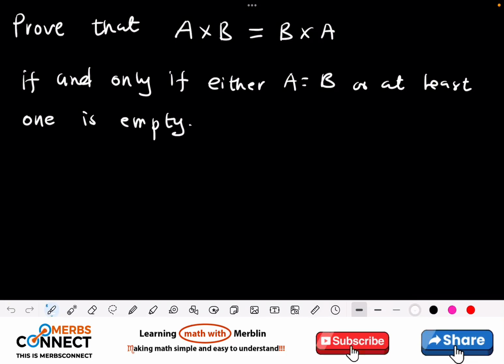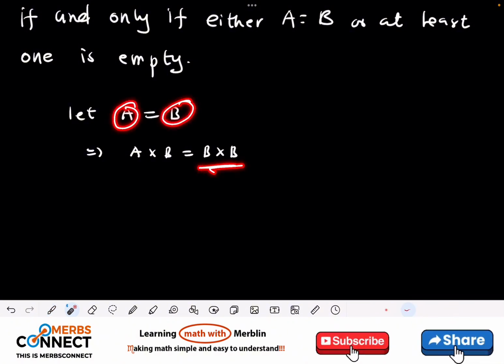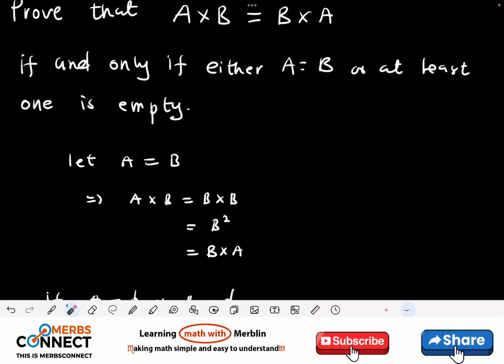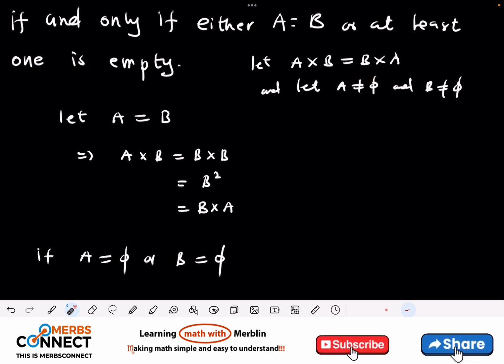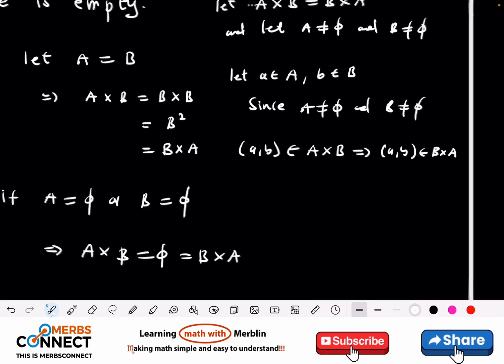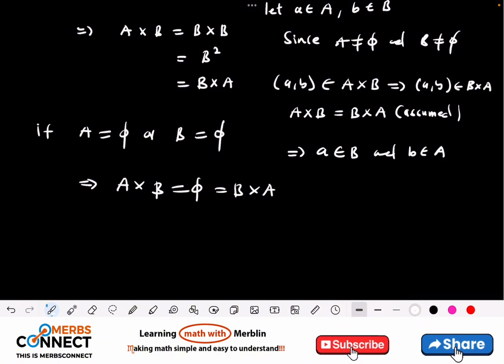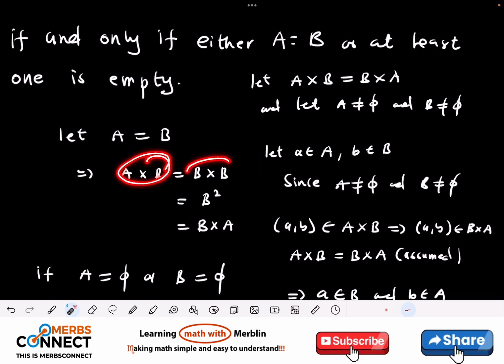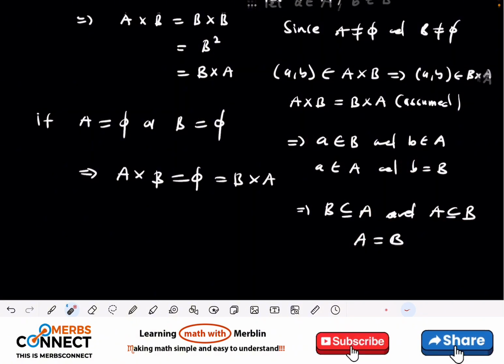Proof: A × B = B × A if and only if A = B or One is Empty | Set Theory Explained!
Is the Cartesian product A × B = B × A always true? 🤔 In this video, we’ll prove that this equality holds if and only if either A = B or at least one of the sets is empty.

🔹 Understanding Cartesian Products – What does A × B mean?
🔹 Step-by-step proof – Showing the conditions under which A × B = B × A.
🔹 Key takeaways – Why order matters in Cartesian products.
🔹 Examples & counterexamples – When the equality does not hold.

Perfect for students studying set theory, discrete math, or preparing for exams! Watch now to strengthen your understanding of Cartesian products.